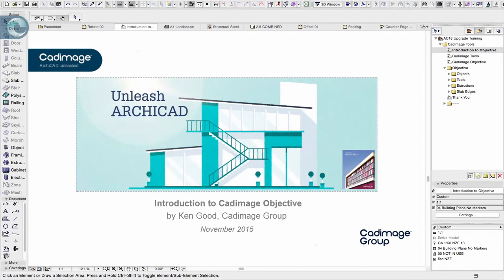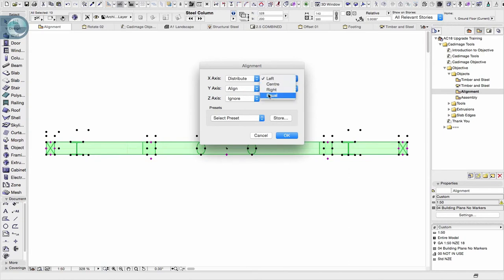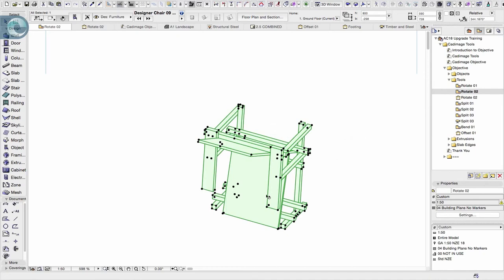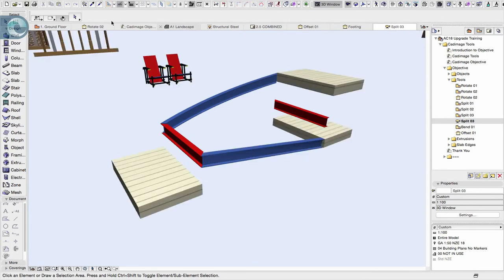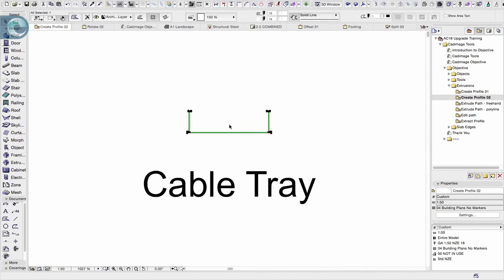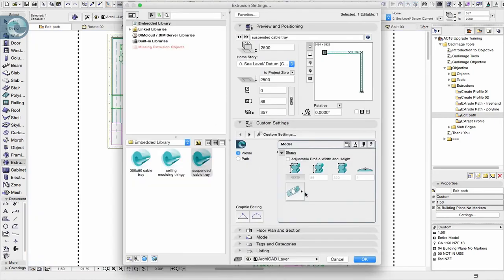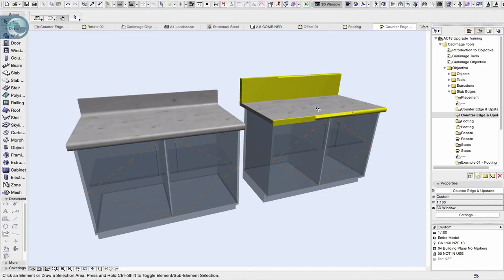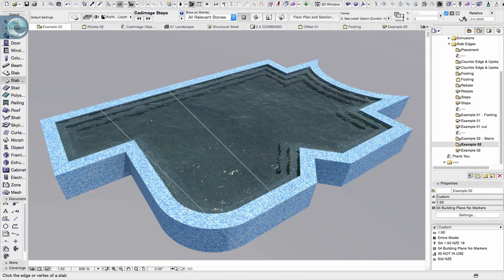Objective Webinar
In this video, Ken shows you how to use the Cadimage Objective Tool.
This tool is an addon available for ARCHICAD, and lets you take an existing Object and Split, Bend or Rotate it. You can also add custom edges to existing Slabs, plus extrude custom profiles along a path.